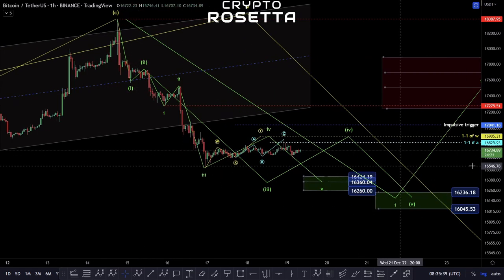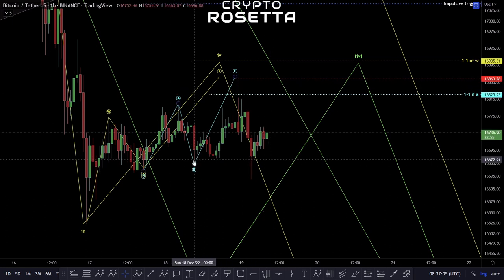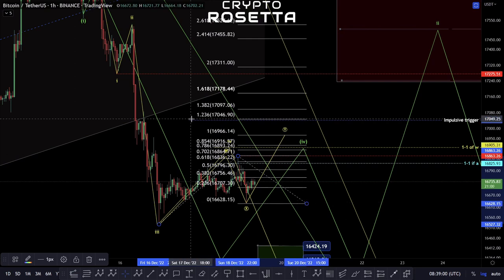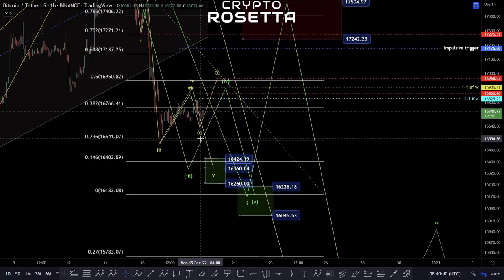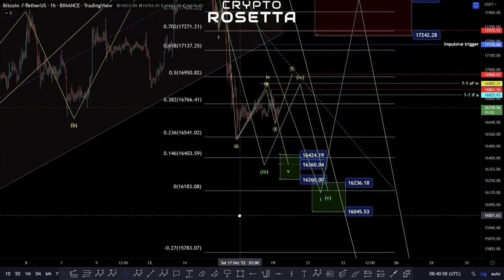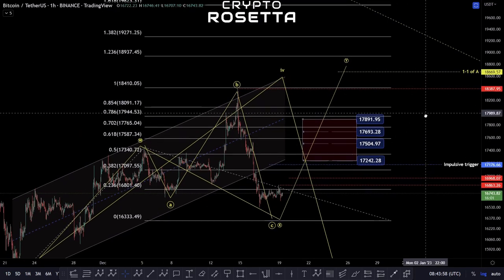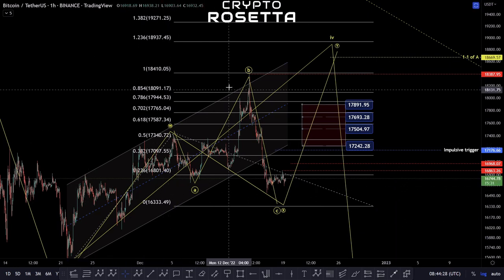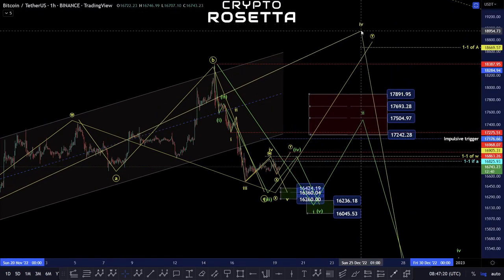BTC Price UPDATE - Technical Analysis and Elliott Wave Analysis - DOWN WE GO? OR BOUNCE INCOMING?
👉 Trading View.